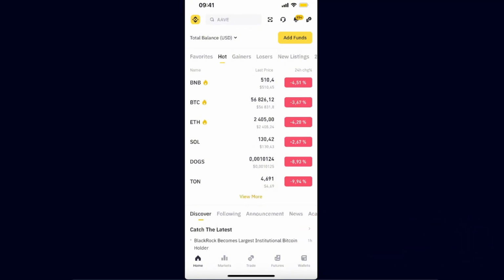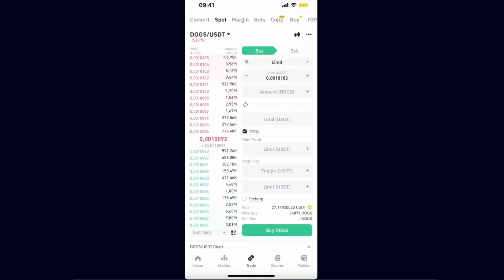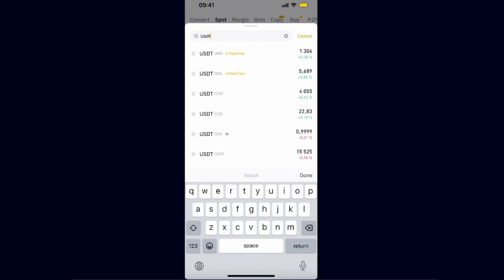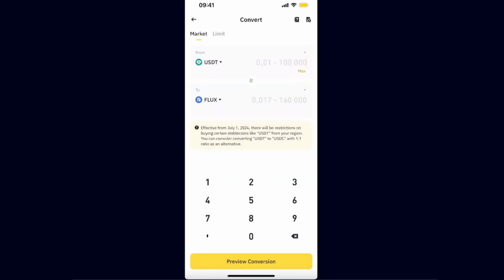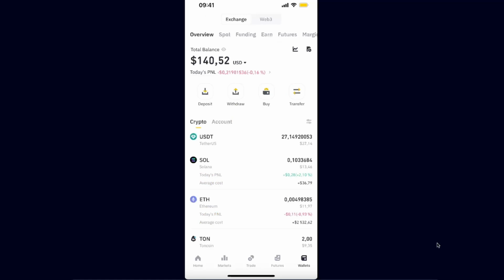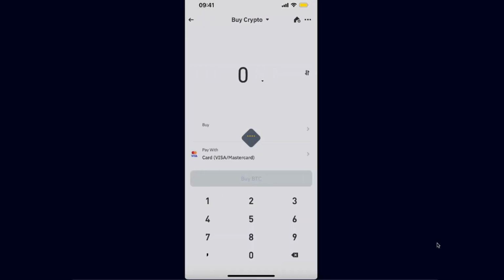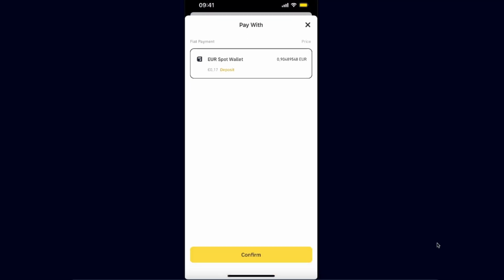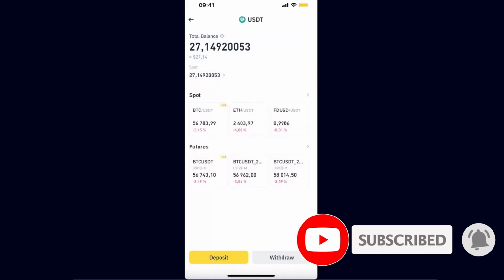How To Buy USDT On Binance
In this video I show you How To Buy USDT On Binance!